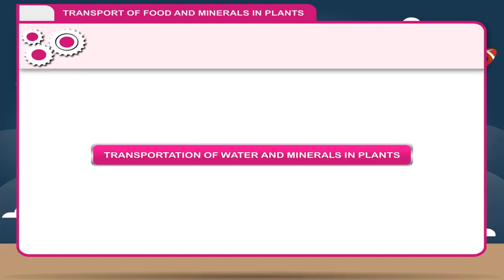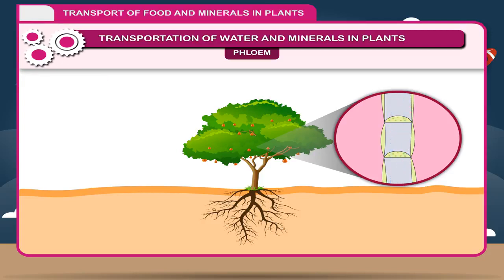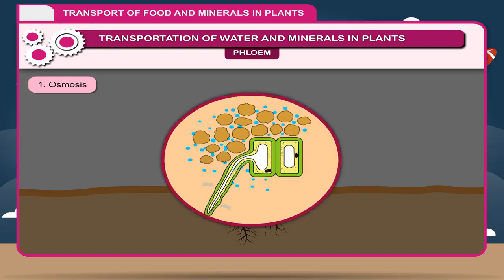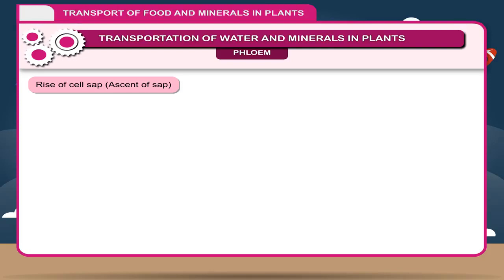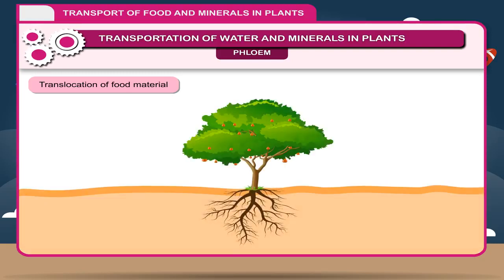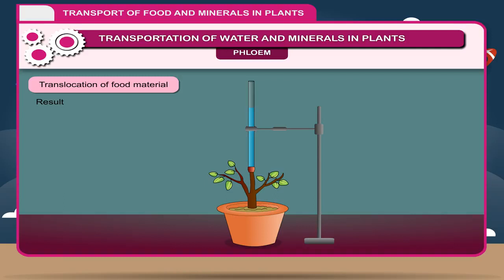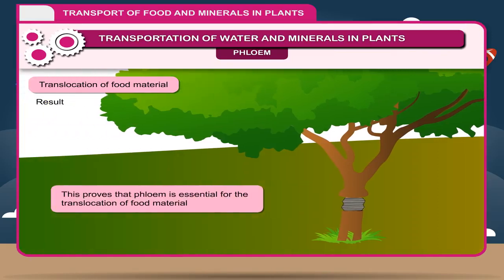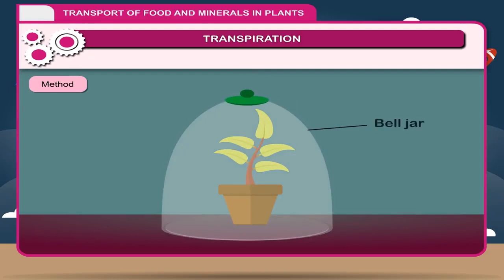ch 1 Transport of Food and Minerals in Plants BIOLOGY